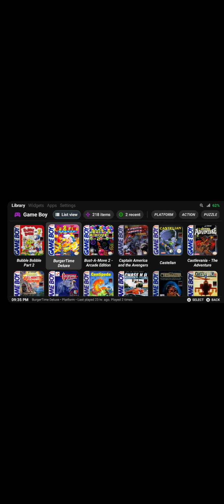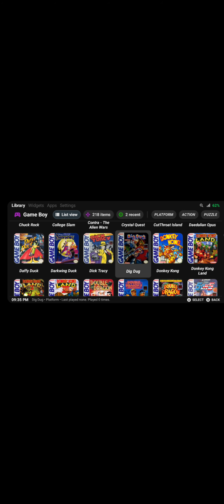March 5, 2025